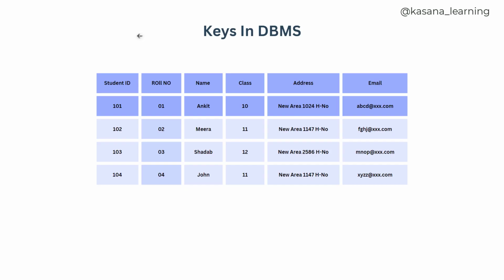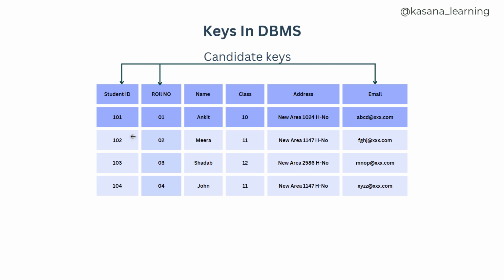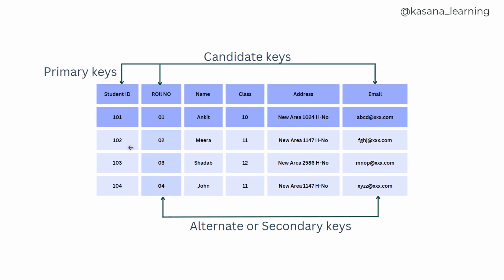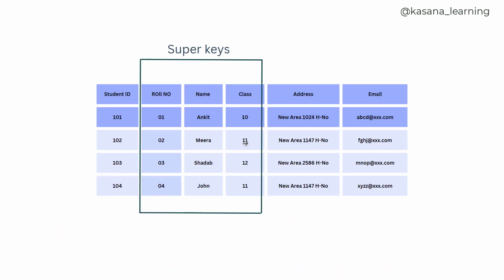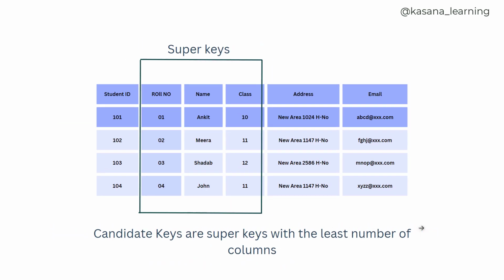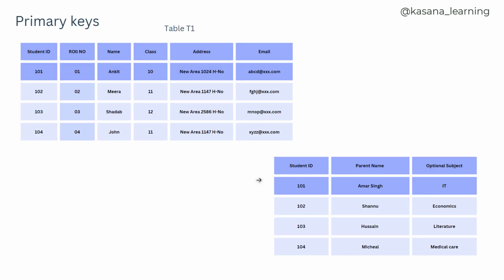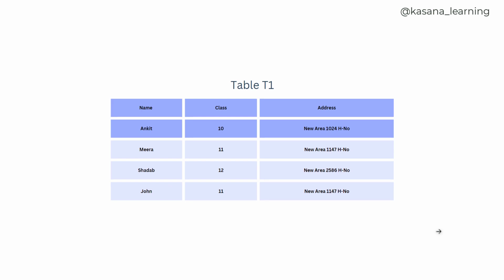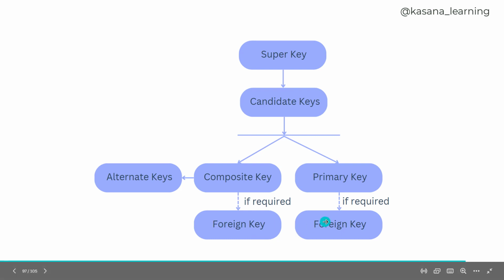Concept of Keys in DBMS Full || GATE DBMS | ISRO | BARC | RDMS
For complete course visit Udemy